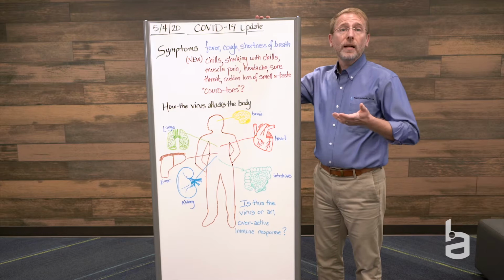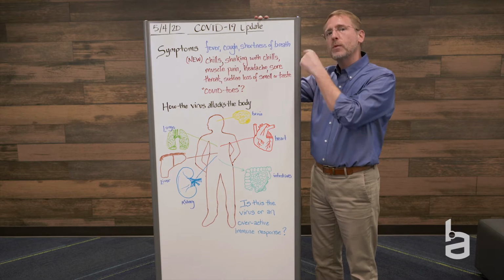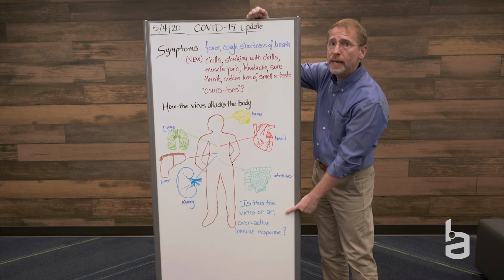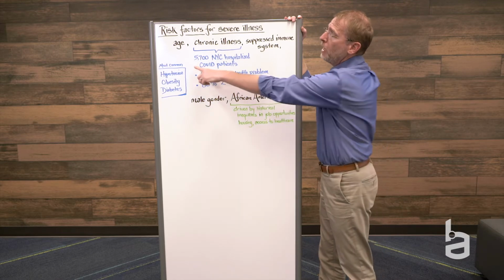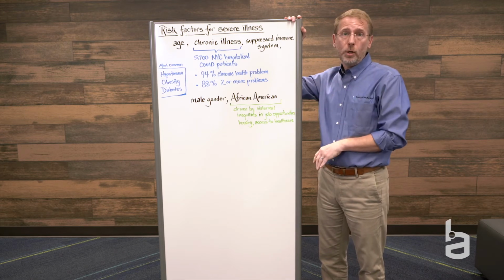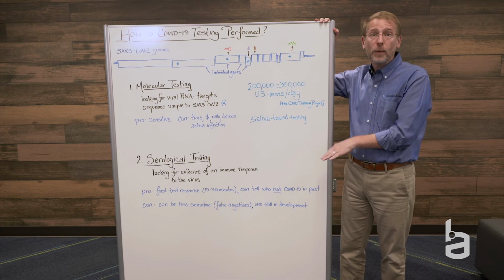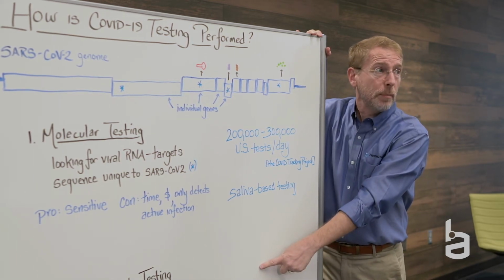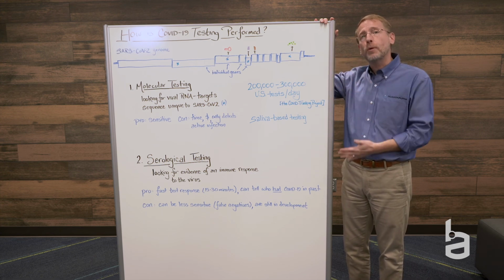Shareable Science Beyond the Blog: Symptoms and Testing - May 4 Update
In today's episode Neil Lamb, PhD, revisits a previous discussion on COVID19 risk factors, symptoms and testing. Are we any further along today than when we first discussed this topic? Join us today to find out.

The content in this video was filmed on May 4 and reflects data given to that date.